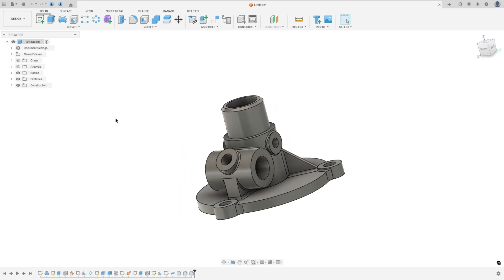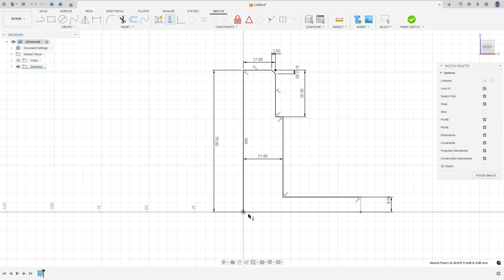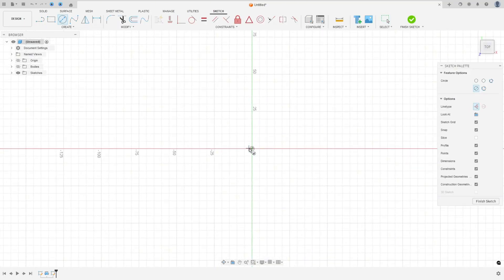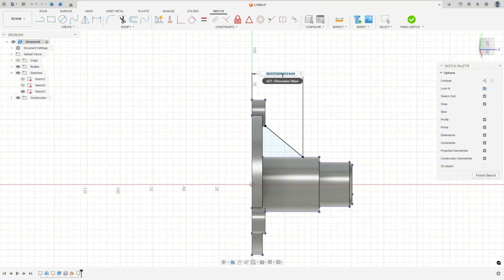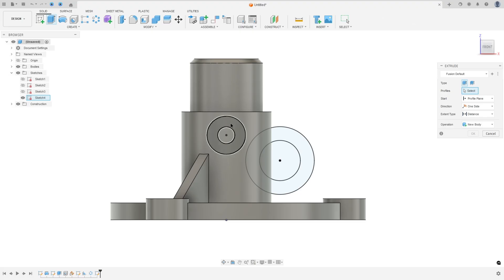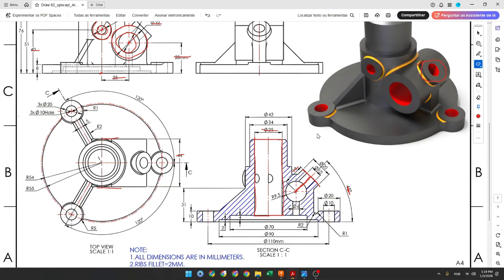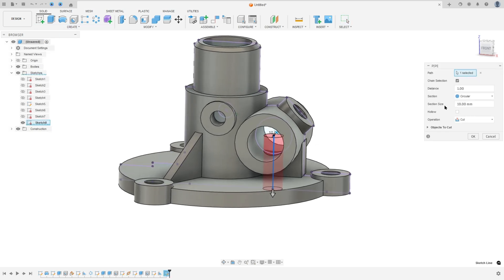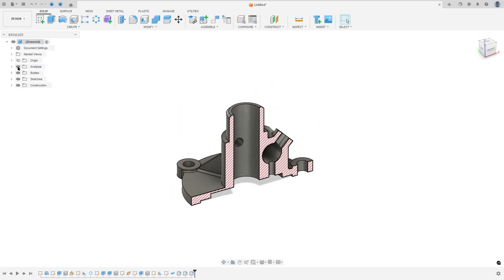Fusion 360 Mechanical Design Tutorial: Reinforced Flange with Angled Features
In this CAD tutorial we'll use the features:

1. Plane at Angle (Construction)
Definition: Creates a sketch plane that is rotated around a selected line or axis. How it works: You select a line (like an axis or a sketch edge) and type a degree (e.g., 45°). Best for: Creating "Dished" parts. If you are designing a steering wheel, the spokes are rarely flat; they are usually angled upwards. This tool lets you sketch on that slope.

2. Revolve
Definition: Creates the central cylindrical hub. How it works: Sketch the cross-section of the center mounting point and spin it 360°. Best for: The heavy center hub of a wheel.

3. Plane Along Path
Definition: Creates a plane perpendicular to a specific point on a curve. How it works: Necessary if you need to sketch a custom profile for your rim that isn't a simple circle. Best for: Setting up the sweep/pipe for the outer rim.

4. Pipe
Definition: Instantly creates the outer rim. How it works: You sketch a large circle (the path) and use Pipe to turn it into a thick, comfortable grip. Best for: The outer ring of the steering wheel.

5. Rib
Definition: Adds stiffness to the angled spokes. How it works: You sketch a single line on your Plane at Angle and the Rib tool fills the gap between the spoke and the hub. Best for: Ensuring the spokes don't snap under torque.

6. Circular Pattern
Definition: Duplicates the spokes. How it works: You model one complex, angled, ribbed spoke. Then pattern it 3 times. Best for: Creating a 3-spoke wheel instantly.

7. Hole
Definition: Creates the bolt pattern. How it works: Adds the standard 6-bolt mounting pattern to the center hub.

8. Fillet
Definition: Replaces a sharp edge with a smooth, rounded arc (radius). How it works: You select an edge and define a radius (e.g., 5mm). It adds material to concave corners (making them stronger) and removes material from convex corners (making them safer). Best for:
Stress Relief: Sharp internal corners are where parts crack. A fillet distributes stress over a curve, making the part significantly stronger.
Aesthetics/Touch: Making a consumer product (like a phone case) feel smooth in the hand.
Manufacturing: CNC machines use round spinning cutters; they cannot cut a perfect sharp internal 90° corner. You must add a fillet to internal pockets.

9. Chamfer
Definition: Replaces a sharp edge with a flat, angled slope (bevel). How it works: You select an edge and usually define a distance (e.g., 2mm) and an angle (usually 45°). Best for:

Assembly (The "Lead-in"): If you are trying to insert a pin into a hole, a chamfer acts as a guide ramp to help the parts slide together.

Deburring: Quickly removing the razor-sharp edge left by machining so it doesn't cut the machinist's hands.

Countersinks: Preparing a hole so a flat-head screw sits flush with the surface.